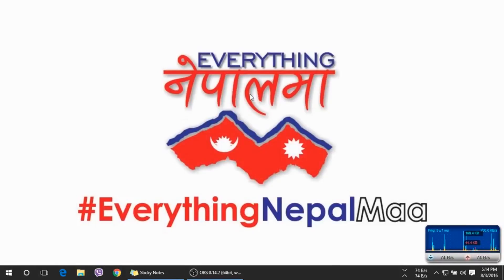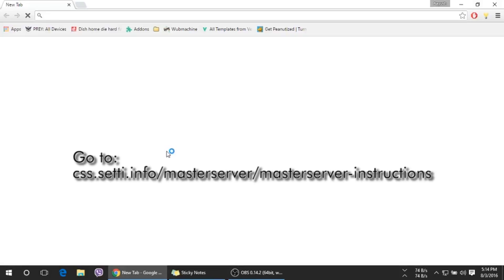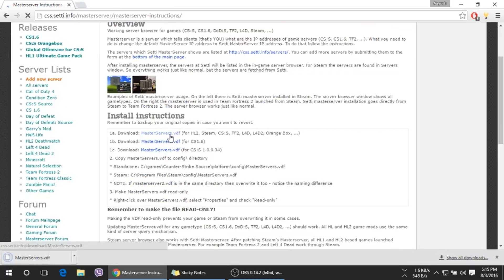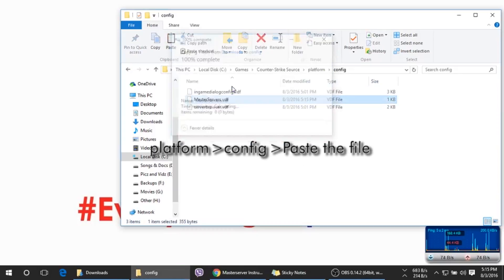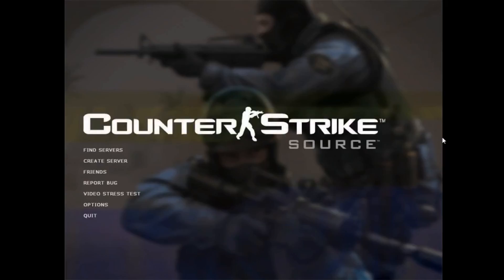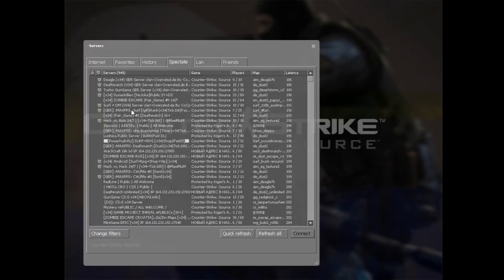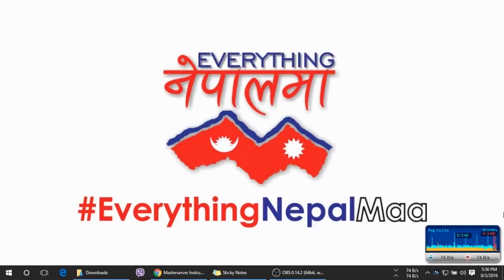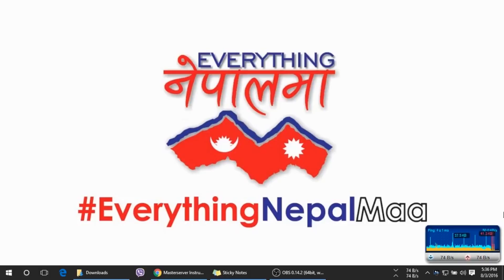Play Counter Strike Source Online - Tutorial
Play Counter Strike Source Online w/o steam.
Follow the instructions in the video.